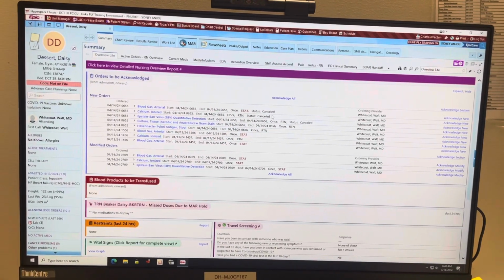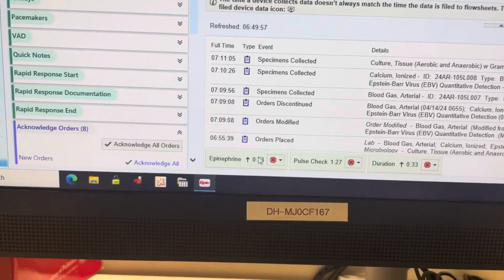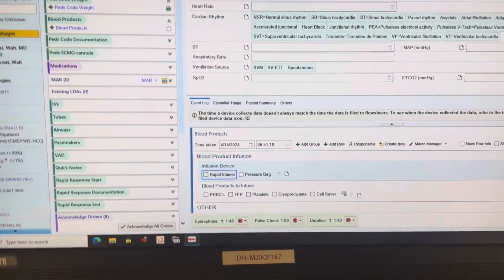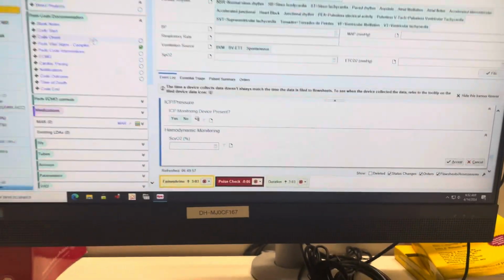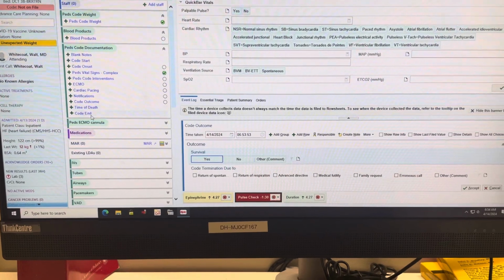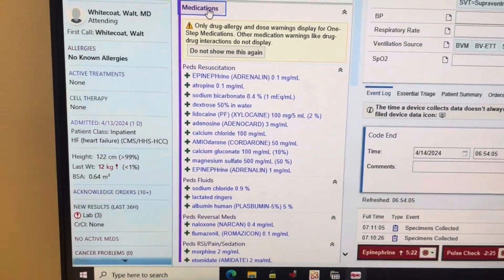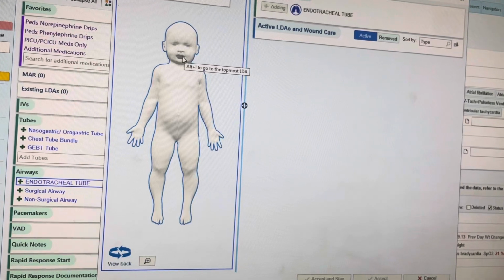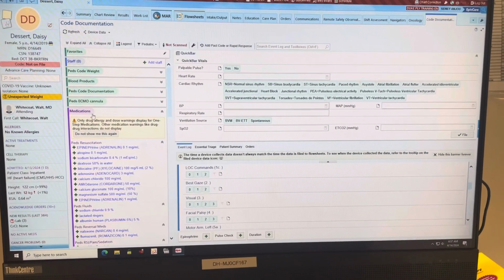Epic Code Navigator - CRU Education Committee